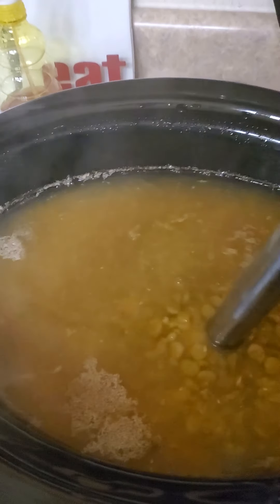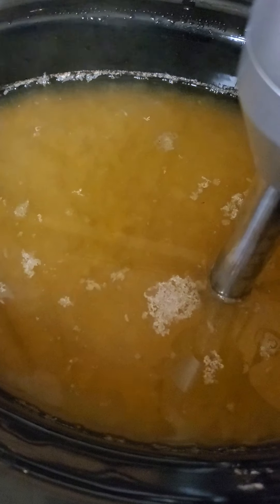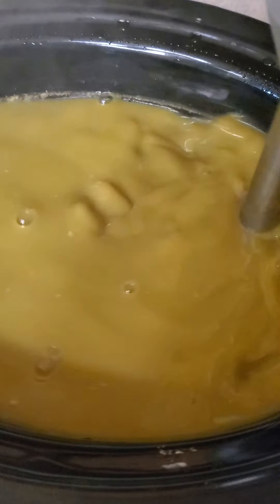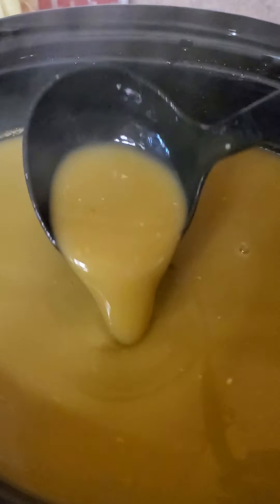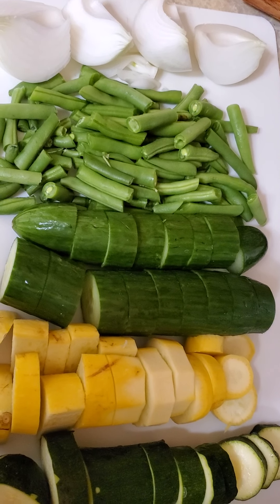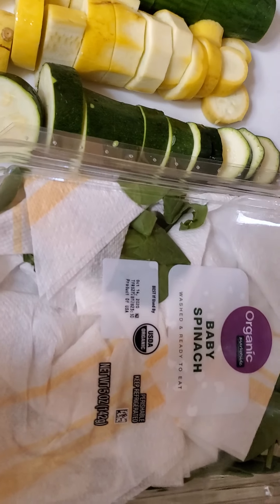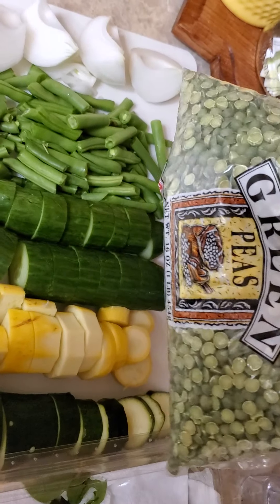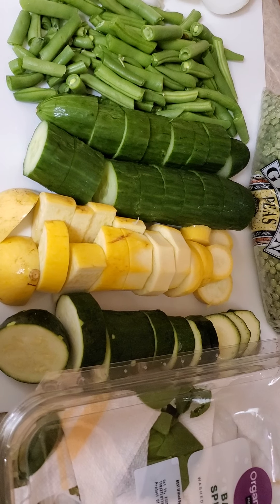WFPB SPLIT PEA SOUP 50/50 by Dr. Roe, TheStarchLady.com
Oh my tasty WORD!

A healthy alternative to an old favorite! It turned out perfectly (even though my video cut off before I could show the finished mug) I'll post pictures on my Facebook page at:

Even though I state it's a 50/50 Starch Solution meal, it's actually closer to 25/75 because (even with all the added veggies blended into the soup to thicken it up and add to the nutrients), we'll still serve up a big yummy salad to go with a bottomless mug of soup.

1 pound bag of dry Split Peas (sorted and rinsed)

4 qts water 💧
(alkaline antioxidant preferred)

Place above in crockpot and cook on low 8 hours, high for 4 hours.

Once cooked, cream in the Crockpot using a submersion burner until creamy. (May be a bit watery, that's okay, it'll thicken when you add the veggies).

In a blender add the following, raw, organic, veggies cut into chunks:

1 whole onion 🌰
2 cups fresh green beans
1 English cucumber  🥒 (long)
1 yellow squash
1 zuchinni
1 package baby spinach
1 bag broccoli 🥦 slaw
1 clove garlic

Add 2 cups of the creamy pea soup to your blender to blend the above. May need to do in batches. It took three batches to blend all the veggies I've listed above and show in the video.

It turned out absolutely perfect! I didn't need to add a thing.

Optional:
2 Tbsp Worchestshire Sauce
1/4 Tsp Liquid Smoke to give it that "hammy" flavor you may be accustomed to before trying a healthier Whole Food Plant-Based lifestyle.

We still served with salad 🥗

Sooooooo creamy and filling.

Enjoy ANY time.

"Take charge. Get healthy!"

"Healthy Blood = Healthy People"

Dr. Roe

To learn about the best weight loss and blood health eating plan visit:

See photos on Instagram

.coms